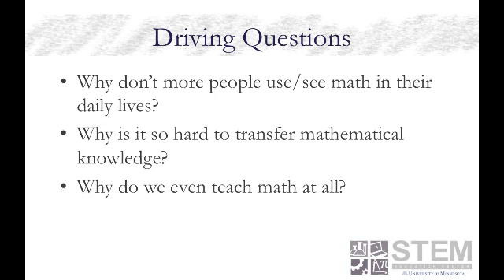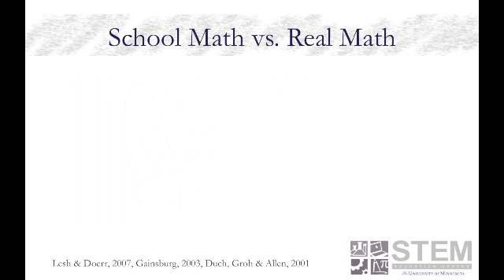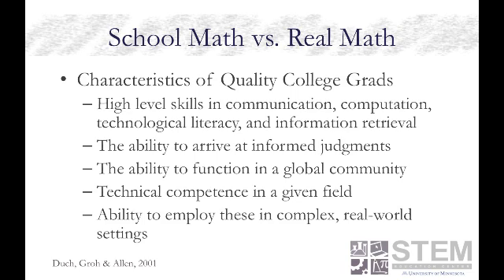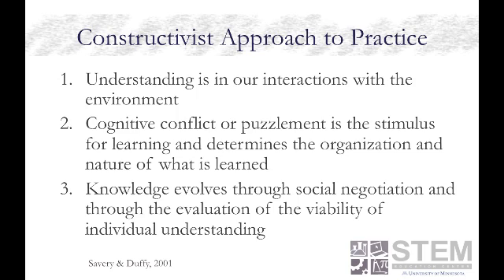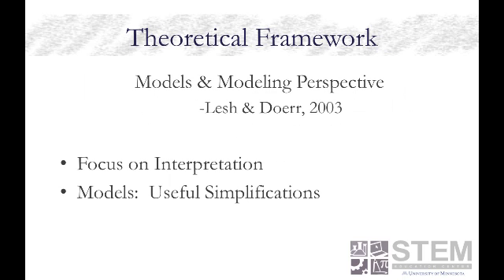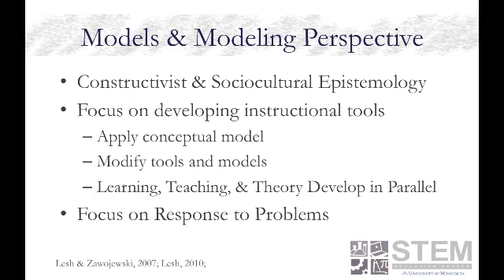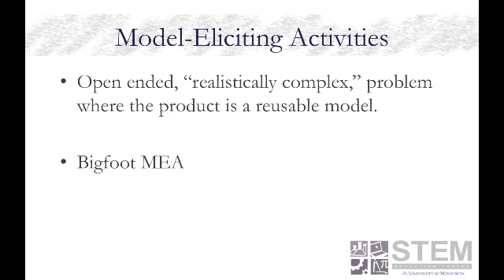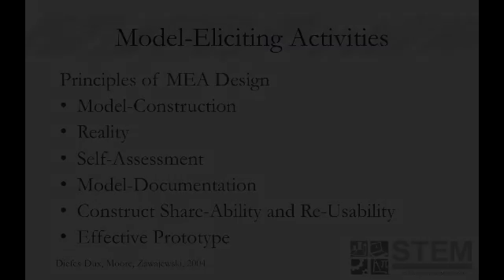Part I: Computer Model-Eliciting Activities Proposal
Table of Contents:

00:09 - Part I:  Modeling
00:15 - Driving Questions
01:15 - Common Core Standards
01:42 - Common Core Standards
02:18 - School Math vs. Real Math
03:36 - School Math vs. Real Math
04:26 - Problem Solving
05:37 - Problem Solving
06:00 - Problem Solving
06:13 - Problem Solving
06:29 - Constructivist Approach to Practice
07:08 - Constructivist Approach to Practice
07:23 - Problem-Based Learning
08:26 - Theoretical Framework
10:15 - Models & Modeling Perspective
11:33 -
13:01 - Model-Eliciting Activities